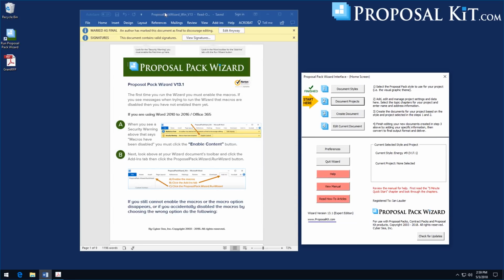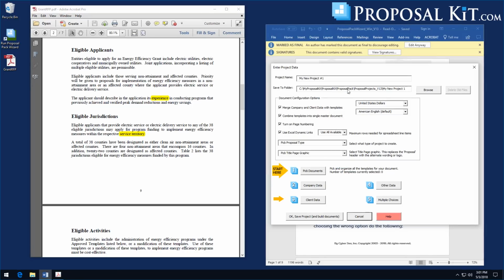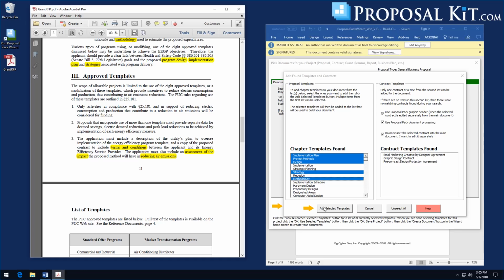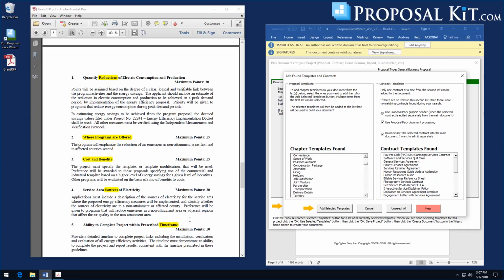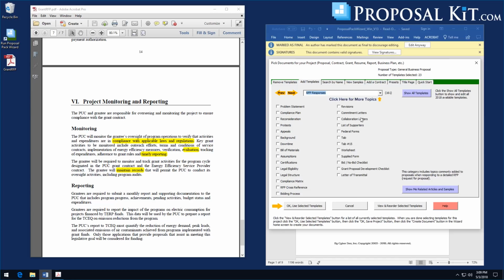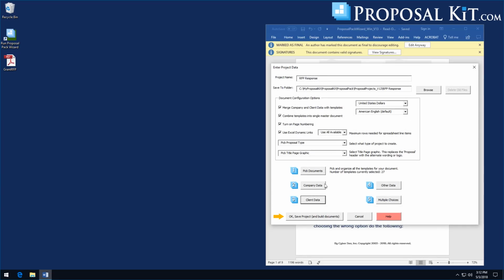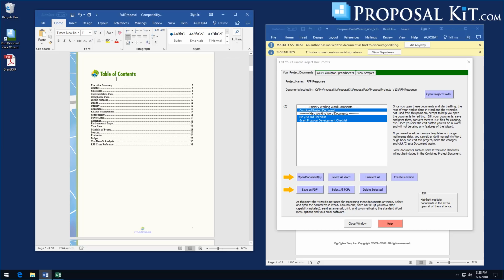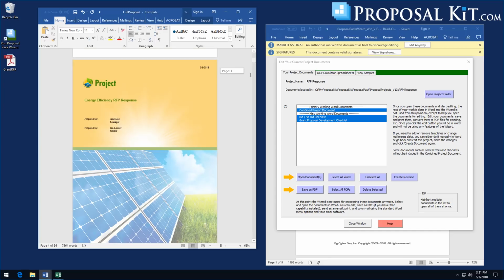How to Write an RFP Response (Government, Private Sector, Grant, etc.)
This video will show how to quickly analyze the requirements of a government, private sector or grant RFP and use the Proposal Kit and Wizard software to generate a custom Word document matching the chapters and topics needed in the responses. Using Proposal Kit can turn what would takes days into minutes creating unique proposal outlines and templates.